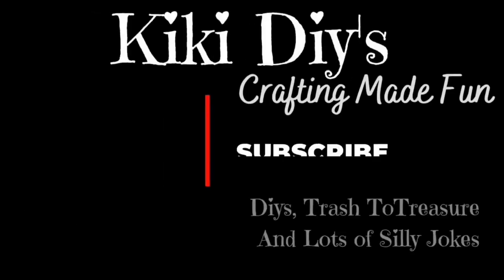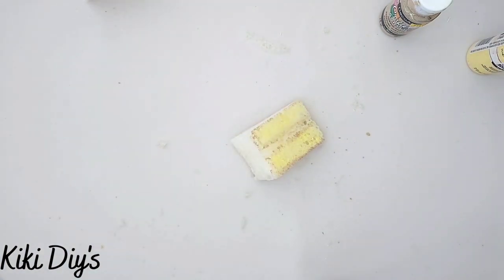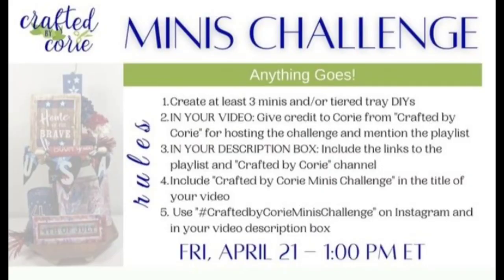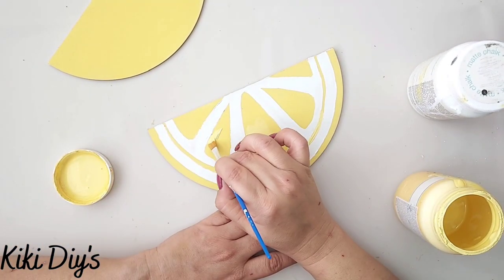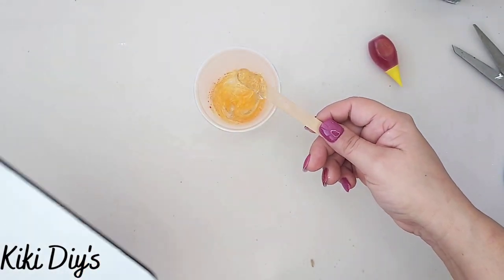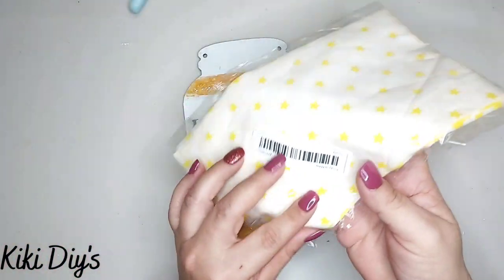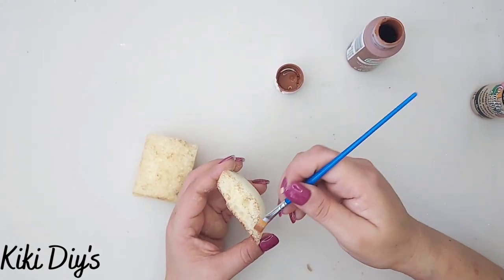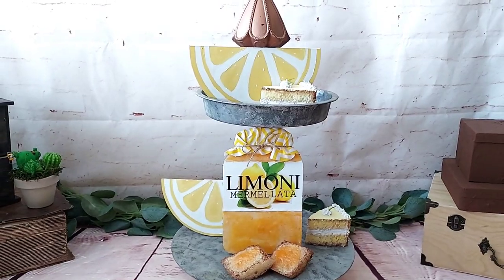4 SUMMER Lemon DECOR | Tiered TRAY Diys | Crafted by Corie Minis Challenge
Today I'm si super excited, as I'm joining my beautiful friend Corie from ‎@CraftedbyCorie  on her monthly Crafted by Cori Minis Challenge.  I decided to make a beautiful tiered tray set.  Because if life gives you lemons, you make cute decor you diys!!  Remember to stay home, safe, healthy, and to check out the playlist!!

Thanks, XOXO,
Kiki DiY's